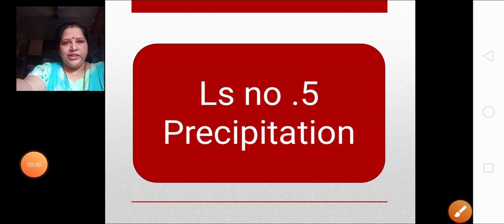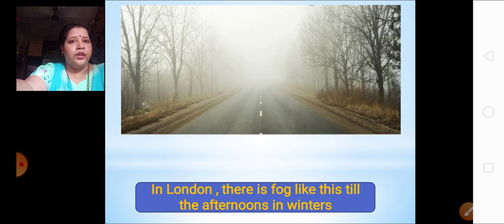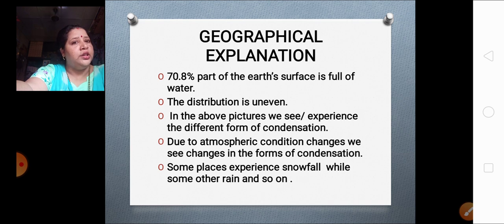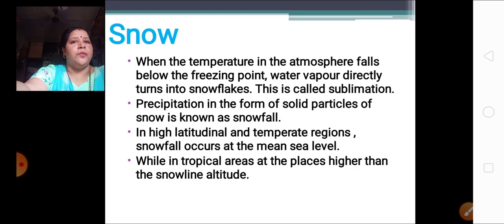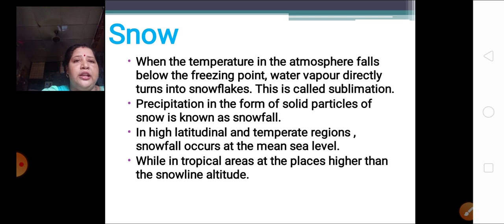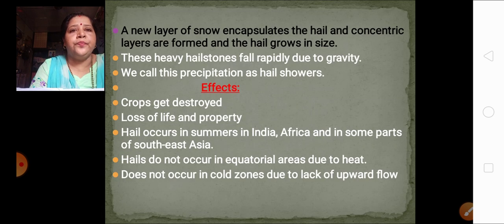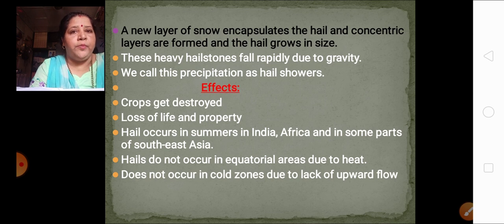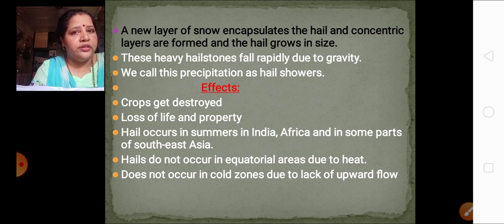Class 9 | Geography Chapter 5 Precipitation